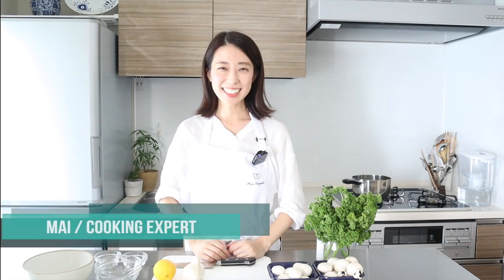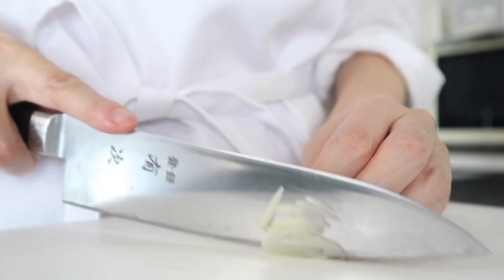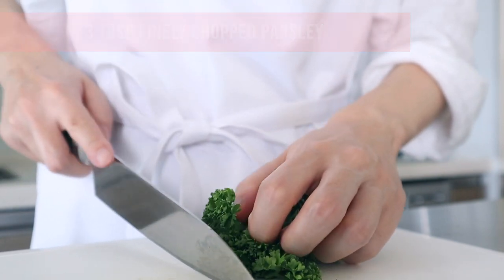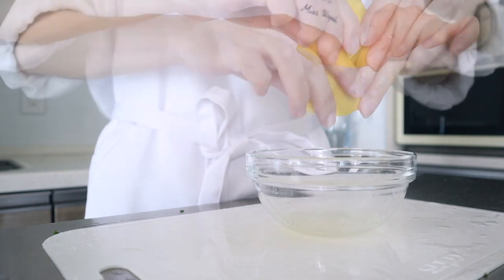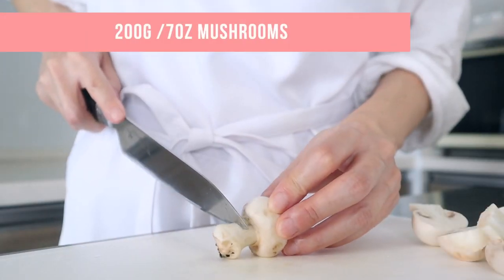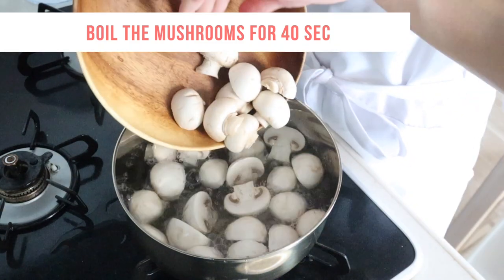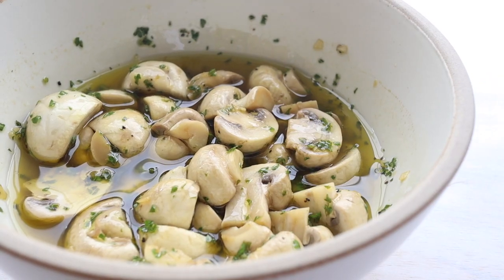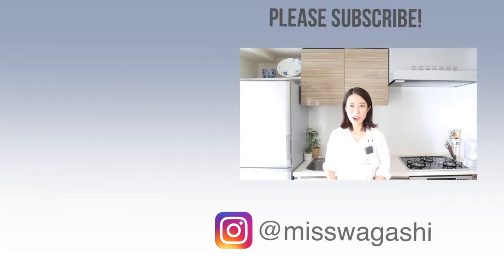Marinated Mushrooms for an easy appetizer | きのこのマリネ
Miss Wagashi uses soy sauce as a secret ingredient to add umami to the marinade. An easy appetizer perfect for a potluck party or a casual get together. Make these mushrooms a day ahead, you can save your last minute prep time! The marinade left in a bowl will make a delicious bread dipping oil!

INGREDIENTS
- 200g/7oz mushrooms
- 1 clove of garlic
- 3 tbsp parsley
- half a lemon
- 70ml / 0.3cup of olive oil
- 1tbsp soy sauce
- black pepper, 1/4 tsp salt
Any variety of fresh mushrooms, such as shiitake, shimeji mushrooms can be marinated.

👩‍🍳Send a request!
Make a request to Miss Wagashi for a recipe you want to learn from her!Send a request from here!

👩‍🍳Ask Miss Wagashi!
Any questions about Japanese foods/culture? Miss Wagashi will answer your question in her video.Send a question from here↓

【Miss Wagashi on Social Media】

👩‍🍳Wagashi & Mochi Online Tutorial Course
The course includes 24 tutorial videos and 1 recipe book.

🍣Online Sushi making classes are available now:
Inside-out sushi rolls making class, perfect for family and groups!